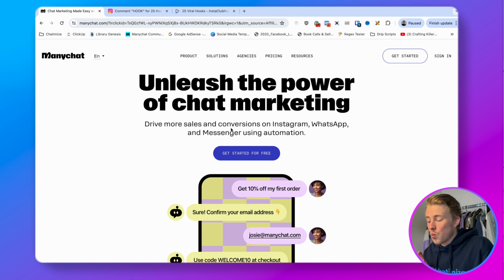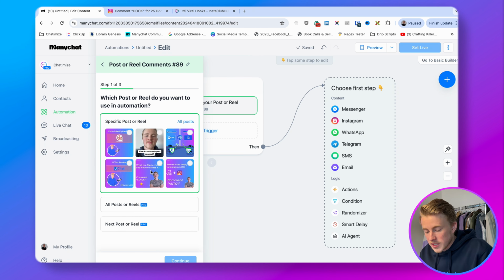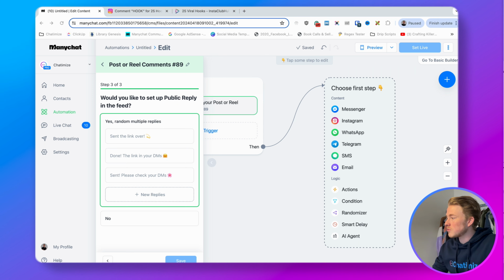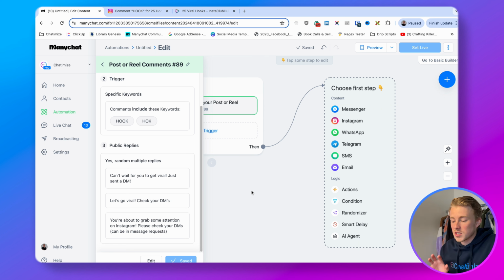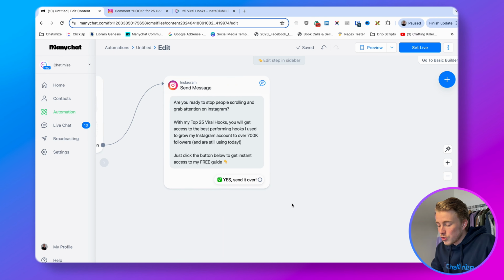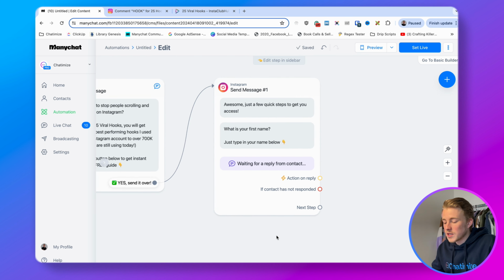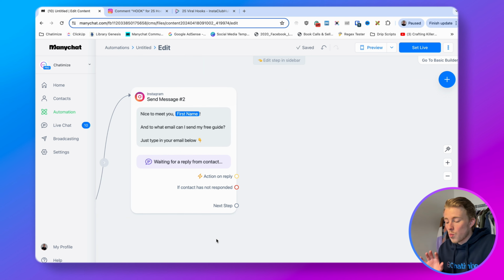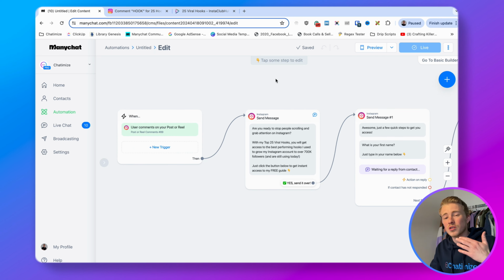10X Your Instagram Leads Using One Strategy (No-One Uses!)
I will show you how you can 10X the Leads you get from Instagram. Even Big Instagram accounts like Brock Johnson, Sean Cannell and Copyposse are not using this strategy.
So I will grab one of their funnels and turn it into a lead-generation machine.
And I will even give you the template for FREE, so you can just copy and paste it.

⏰ Timestamps
Intro: (00:00)
Problem of Instagram Funnels: (01:03)
What Funnel we will improve: (02:12)
Use the 10X Strategy: (03:45)
Testing Our Funnel: (09:47)
Get a Competitive Advantage: (10:45)